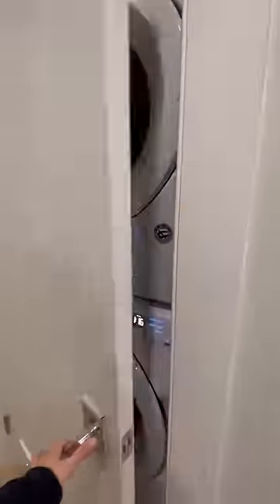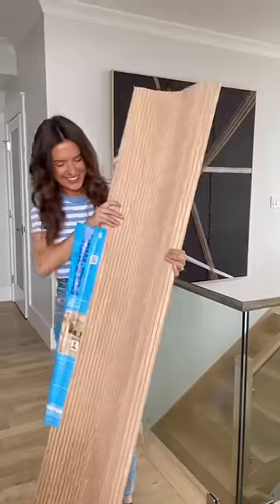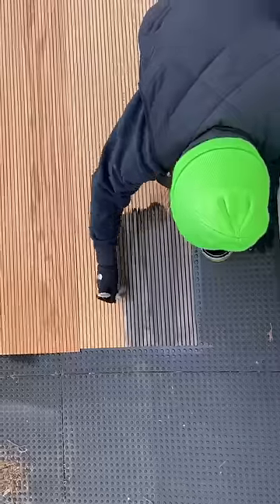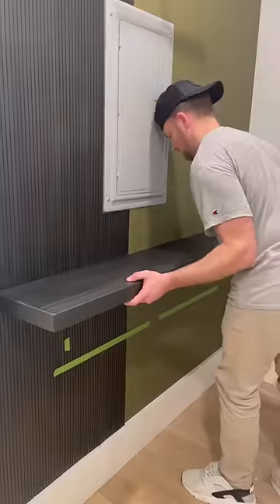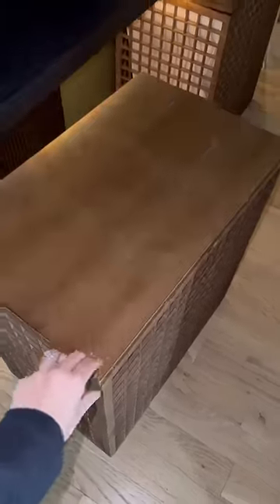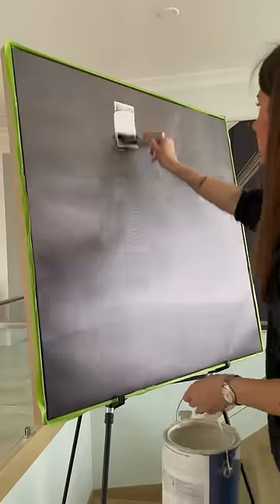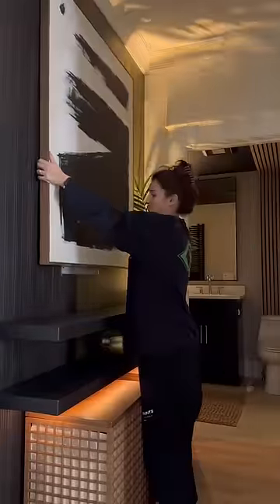DIY Camouflaged Laundry Wall